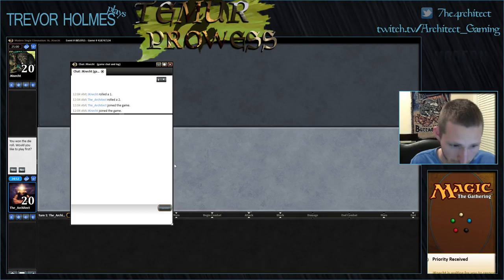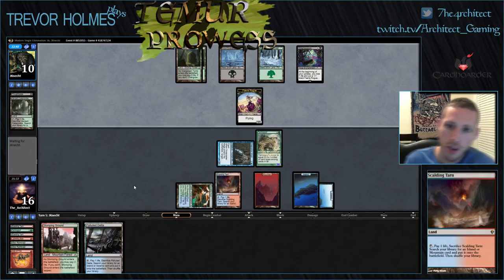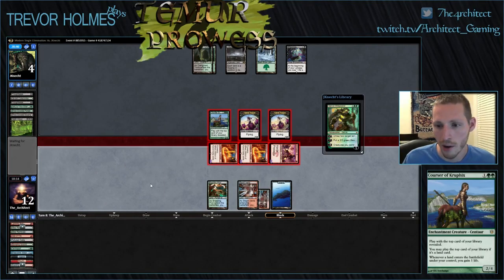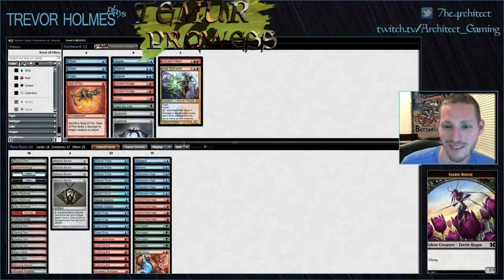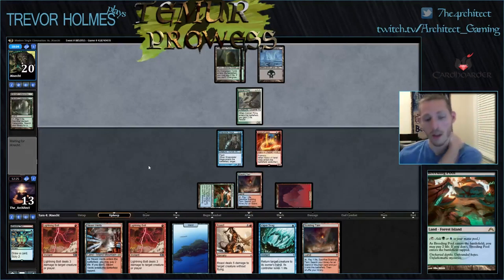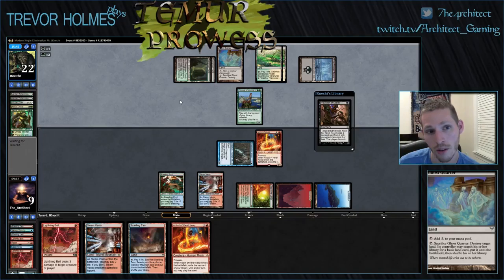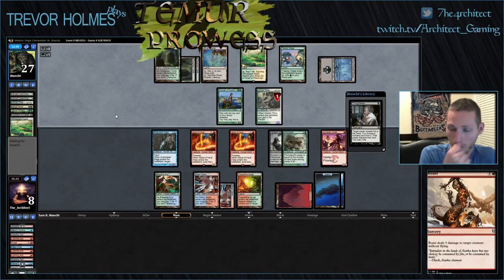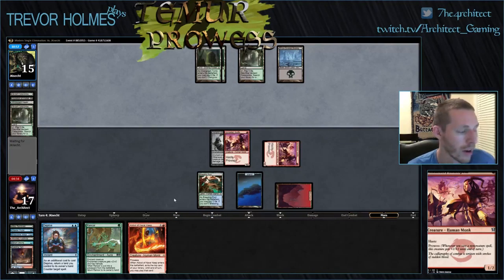Trevor Holmes Plays MTGO Ep.3: Temur Prowess (Round 1)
In his second installment of a weekly video series on ModernNexus.com, Trevor Holmes takes recent Premier IQ winning U/W Blink through an MTGO tournament! Check out the corresponding article (with notes and discussion) here: modernnexus.com